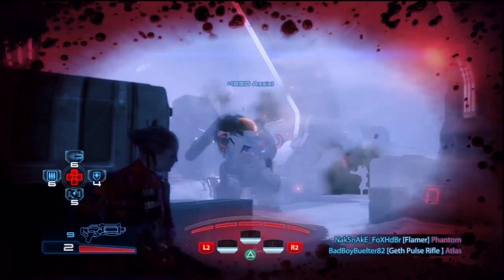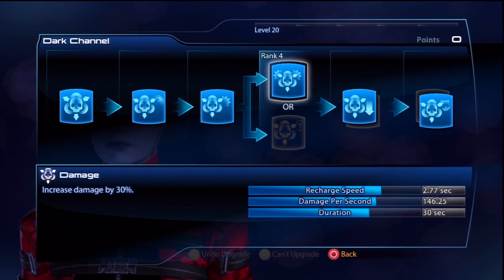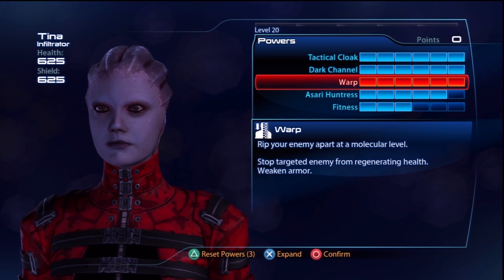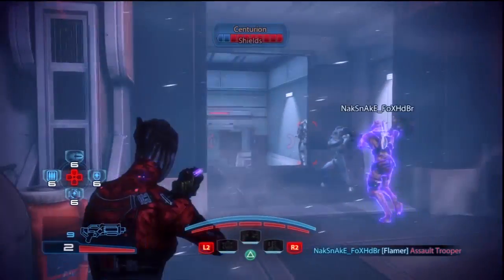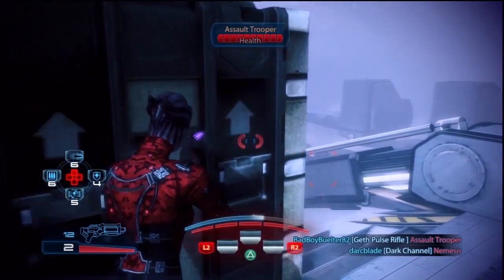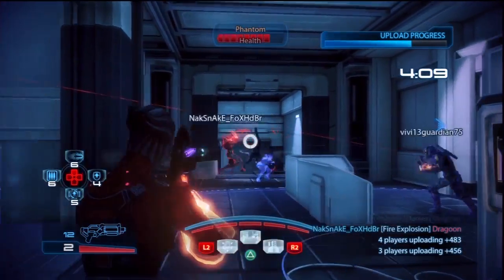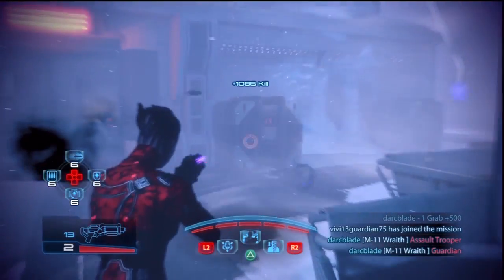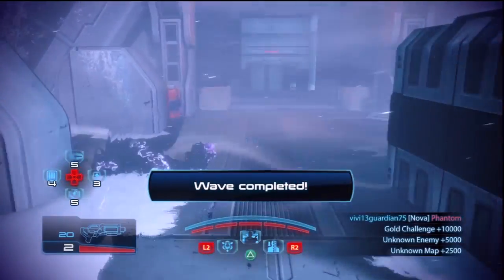Mass Effect 3 Multiplayer Class Guide : Asari Huntress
A series of episodes summarizing and guiding players to the pros and cons of each class/species in the mass effect 3 multiplayer. Any helpful feedback is welcome. As well as leaving your own tips and tricks in the comments below :)

In this episode we take a look at the last asari class in the game, the Asari Huntress. A unique class that combines the skills of an infiltrator with that of a biotic. She is a master DOT class but is also very versatile making her a potent damage dealing class.

Remember that these are just my personal opinions of the classes and my experiences using them. I do give each class a chance and do play a fair amount of them before making a video. Each class here is level 20 and played on gold or Platinum modes.

=== My Links ===